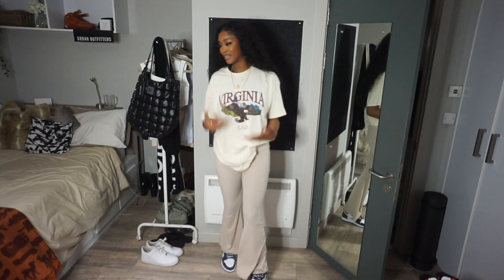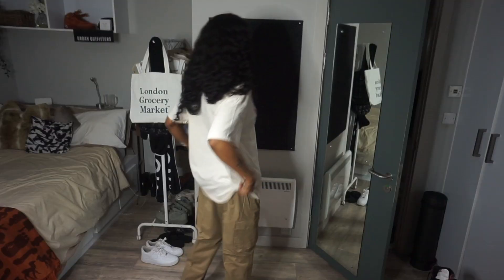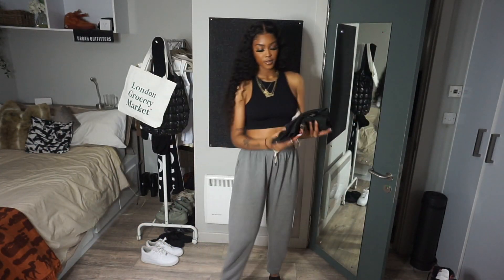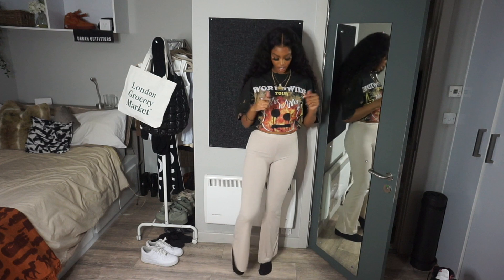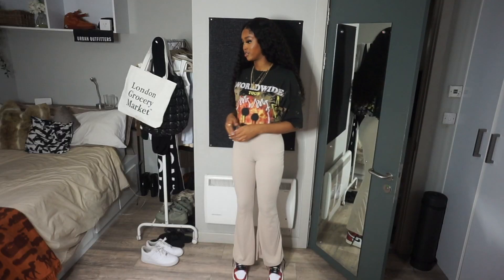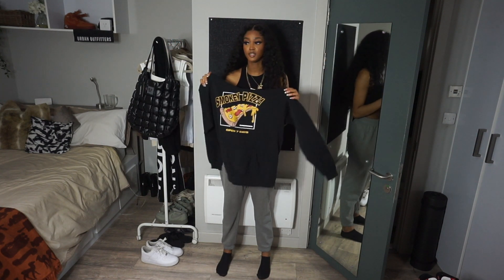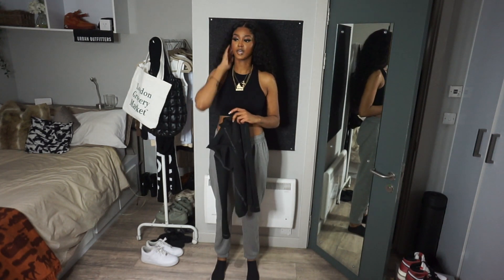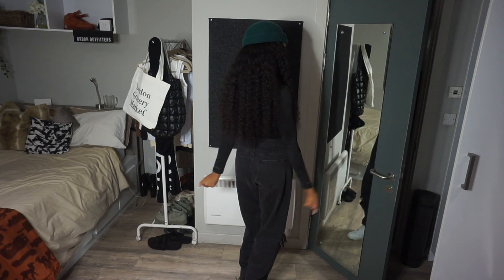style with me! boohoo streetwear try on haul + how i put outfits together (my thought process)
hi friends! welcome to the first style with me episode. i want to do more in depth styling videos, explaining how i put outfits together. so today, no only do we have a boohoo streetwear try on haul but also a styling video! hope you enjoy, and everything is linked below. love you xx

Men's Oversized Virginia Eagle Print T-shirt
Men's Oversized Flame Drip Face Tie Dye T-shirt
Tall Soft Rib Flared Trousers (cream is sold out)
Men's Oversized Smokey Pizza Print Hoodie
Reflective Running Jacket (black is sold out)
Ofcl Seamfree Full Zip Up Top
Ofcl Seamfee Contour Cycling Shorts
Seamfree Marl Active Crop Top
Seamfree Marl Active Cycling Shorts

- 𝖏𝖊𝖘𝖚𝖘𝖌𝖆𝖓𝖌

𝕛𝕠𝕚𝕟 𝕥𝕙𝕖 𝕜𝕒𝕖𝕥𝕖𝕒𝕞 - 𝕚𝕥'𝕤 𝕗𝕣𝕖𝕖 𝟡𝟡.
𝕙𝕥𝕥𝕡://𝕓𝕚𝕥.𝕝𝕪/𝟚𝕒𝕫ℤ𝟙𝔸𝕎

◦ 𝔼𝔻𝕀𝕋𝕀ℕ𝔾 𝕊𝕆𝔽𝕋𝕎𝔸ℝ𝔼
Sony a5000